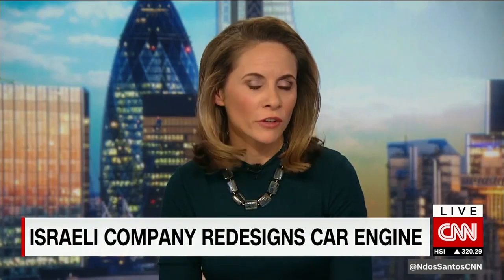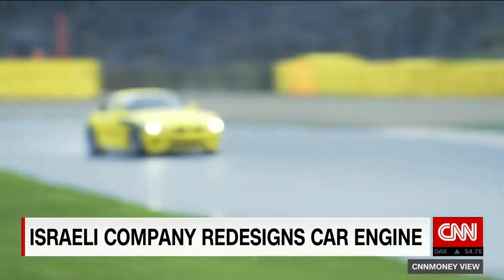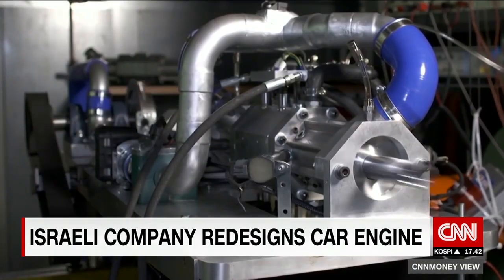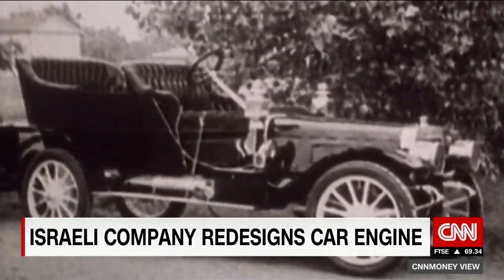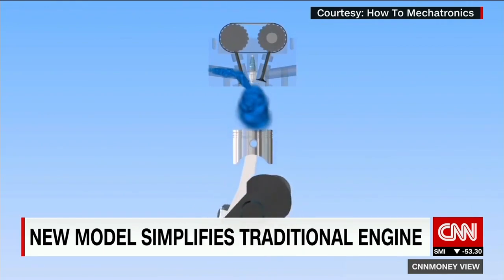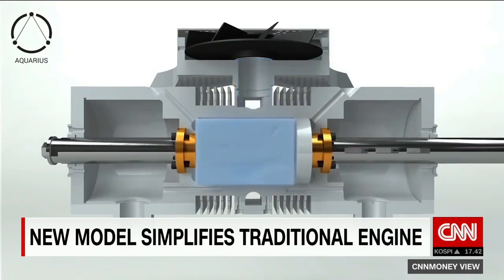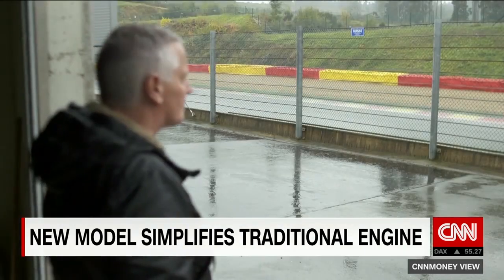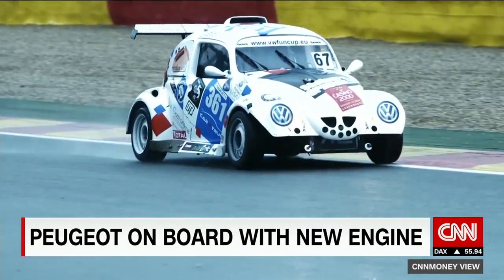AQUARIUS ENGINES on CNN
Israeli Company Redesigns Car Engine